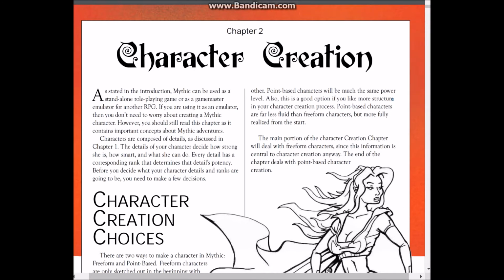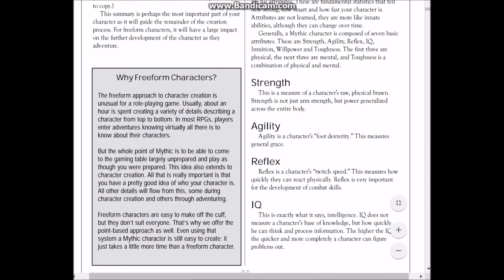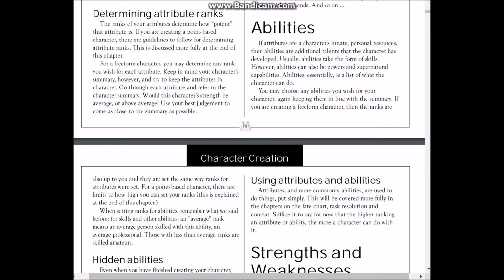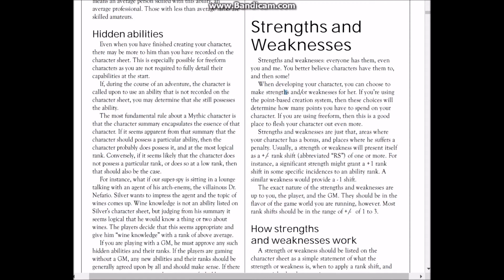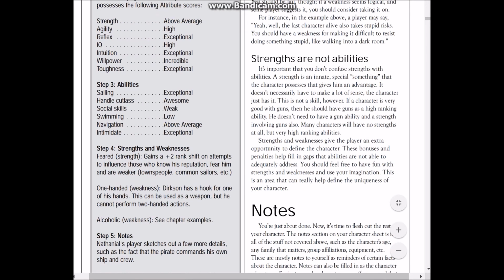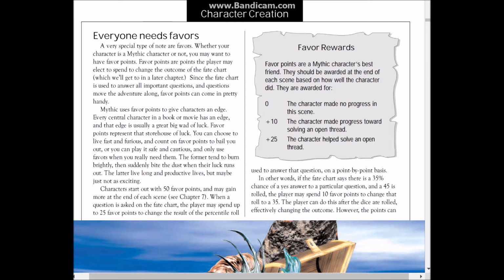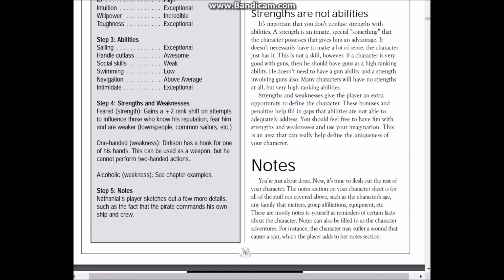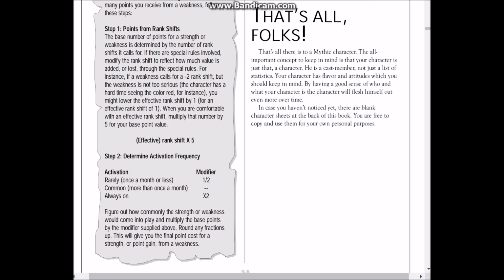Mythic RPG Chapter II: Character Creation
Hello, welcome to Chapter II: Character Creation!

Mythic RPG is owned by Tana Pigeon and published by Word Mill Publishing.